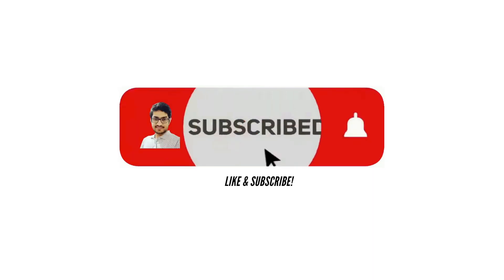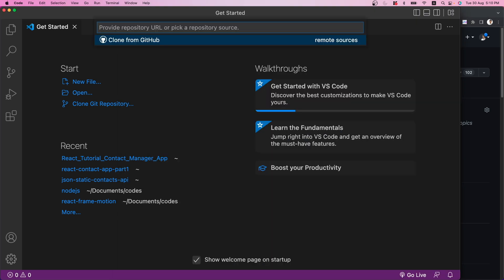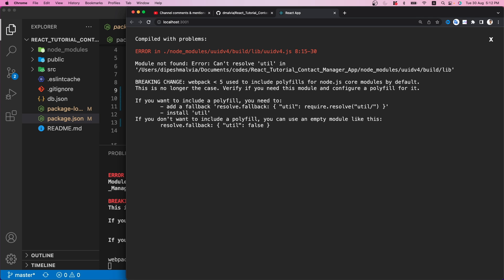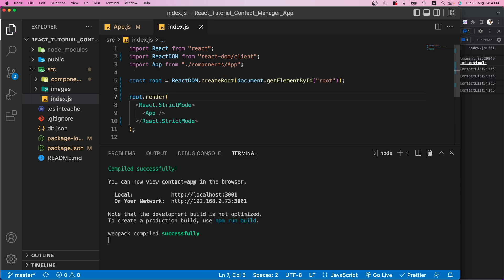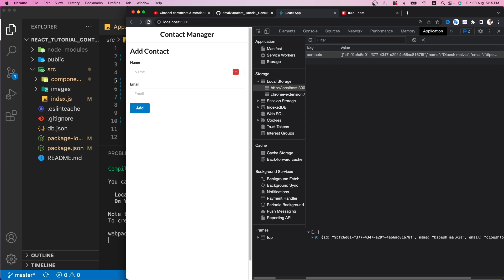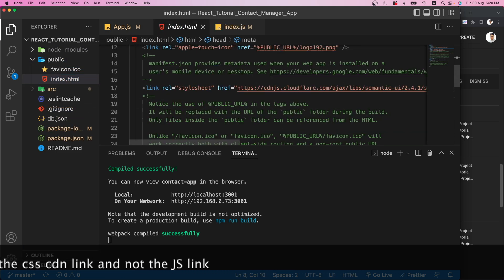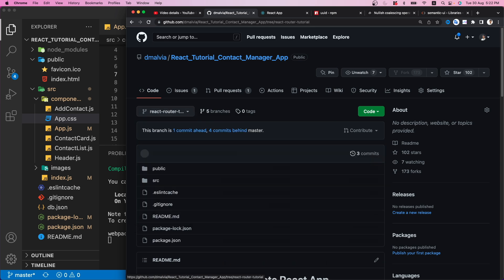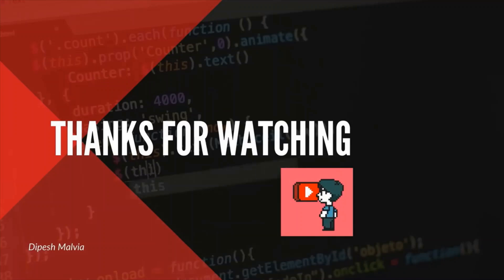Project Upgrade To React 18 | Fix Breaking Changes | Learn React JS with Project in 2 Hours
In this video we will see how to upgrade our existing project to React 18 and fix all the breaking changes. Many of you are following the video Learn react with one project with the latest react version and facing issues like local storage gets empty on page refresh, semantic UI and UUIDv4 package not working, so we will resolve all the issues in this video.

⭐️ Tags ⭐️
- React 18 Project Upgrade
- React Upgrade Breaking Changes
- React 18 Project for Beginners
- Learn React in 2 Hours